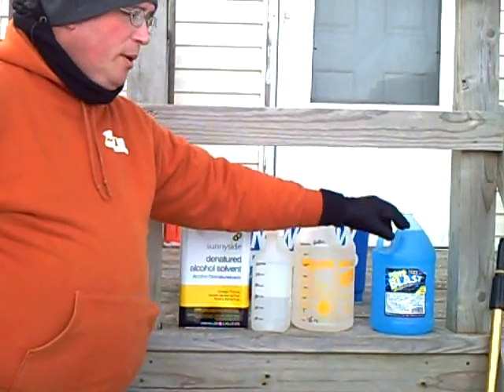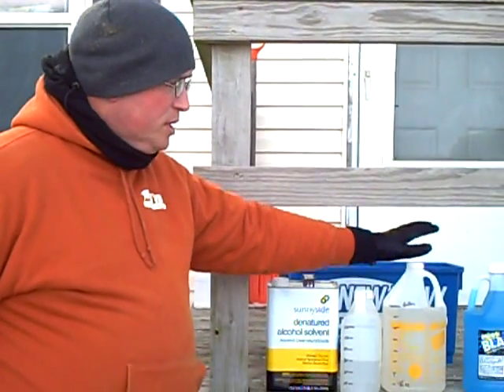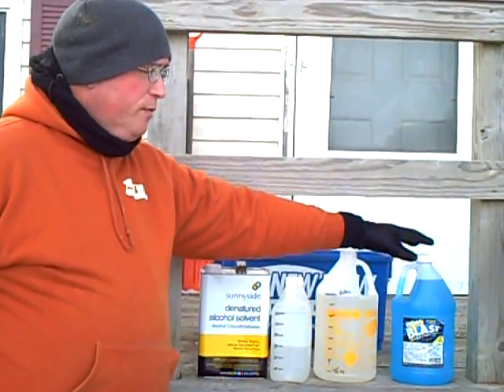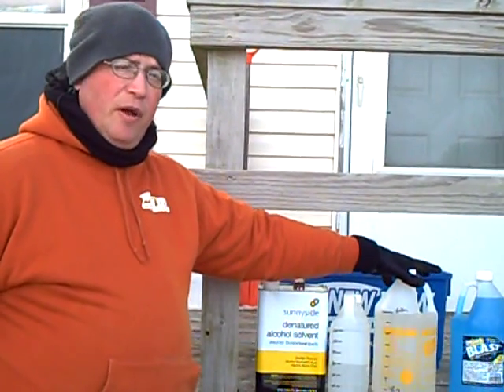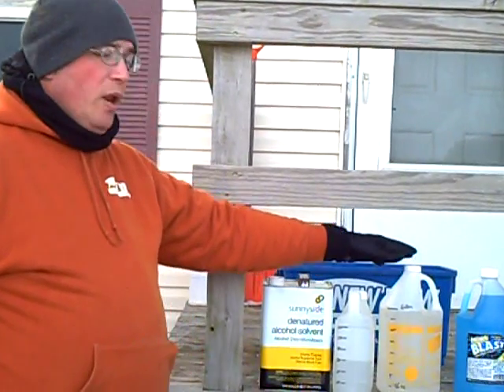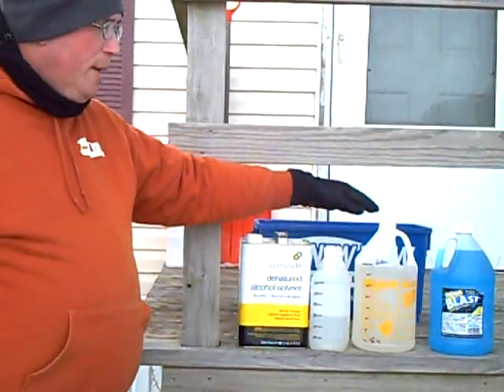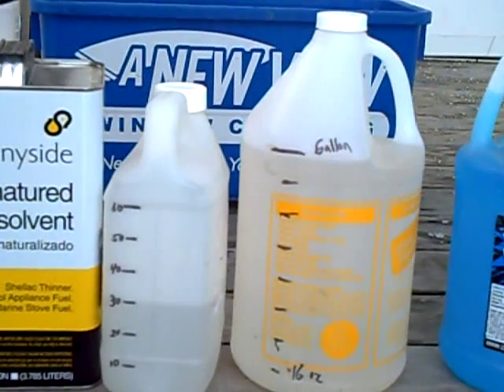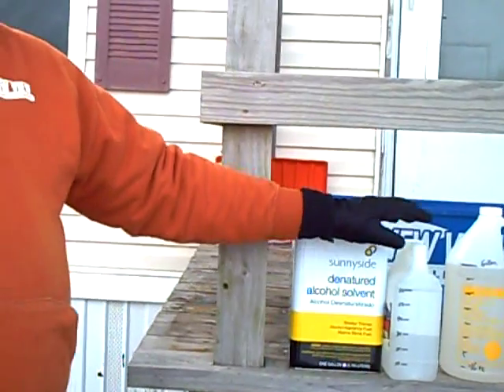Weather or Not Episode 5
Have any questions about a product, or just want to place an order, give us a call at or go